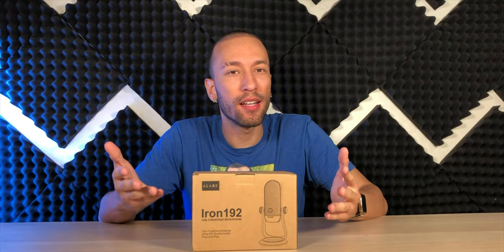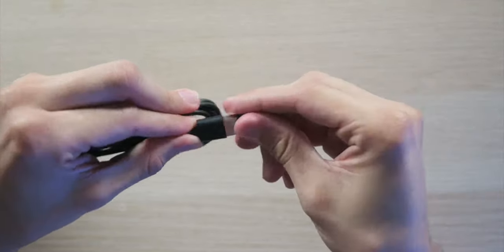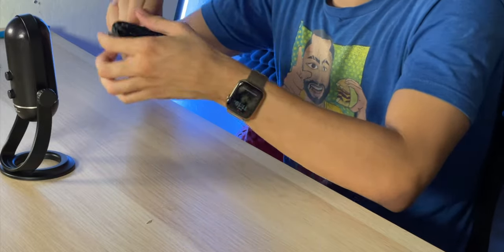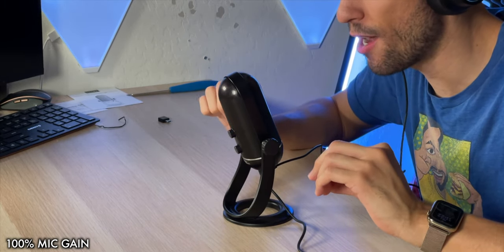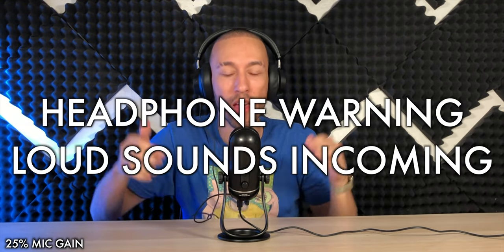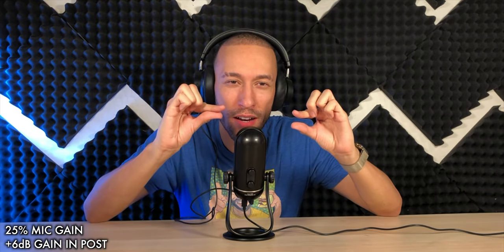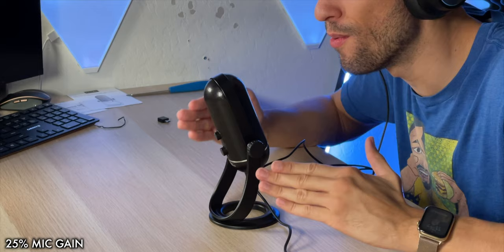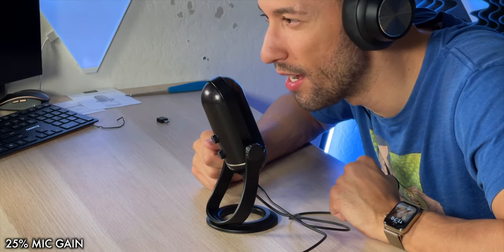ALABS Iron 192 USB Condenser Microphone for PC, iPhone, Android